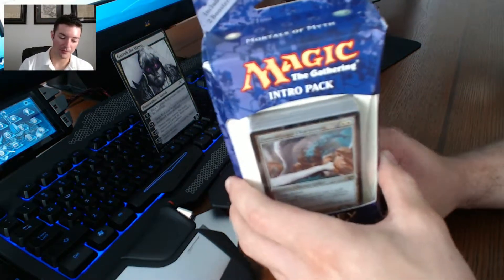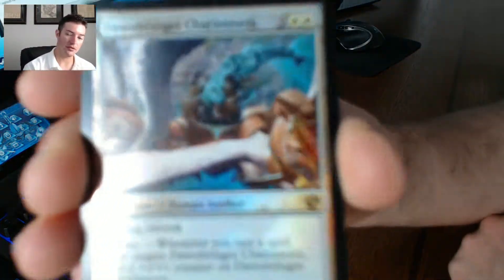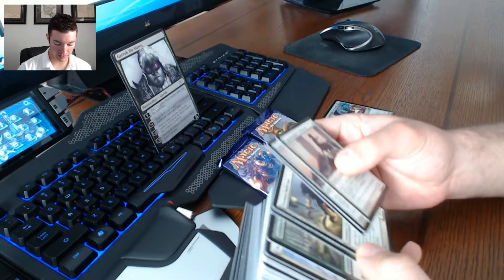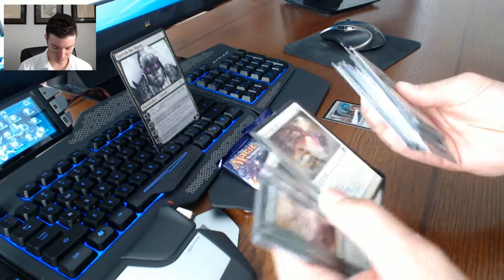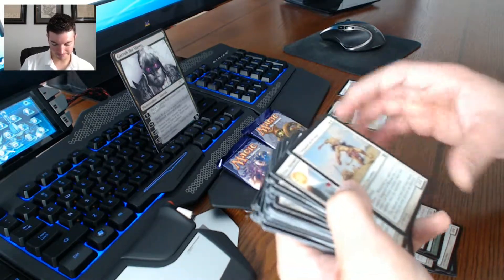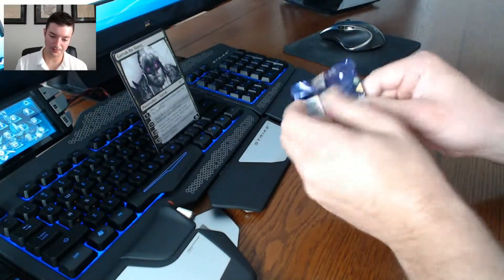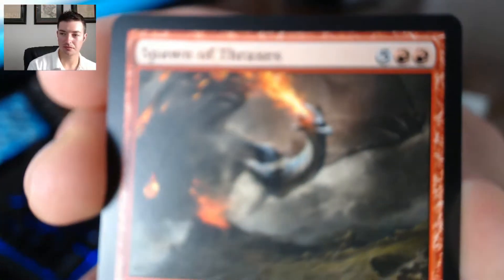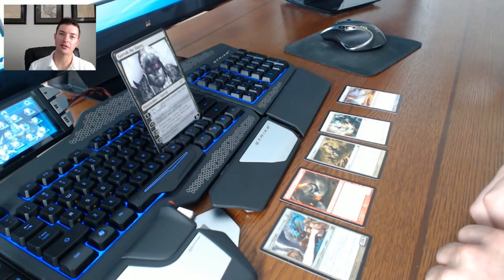UNBOXING - MTG Journey into Nyx Intro Deck "Mortals of Myth"!